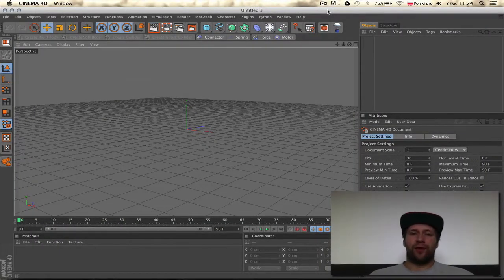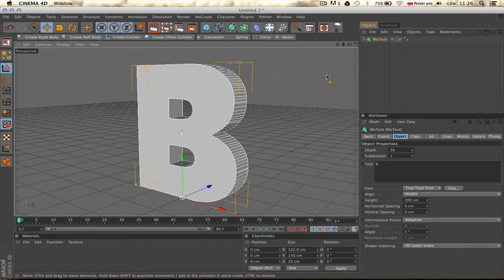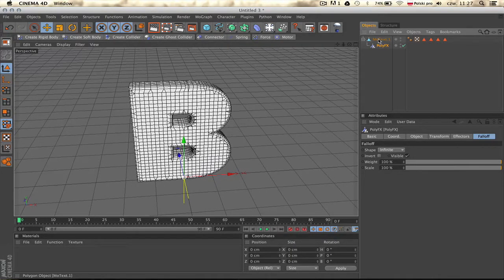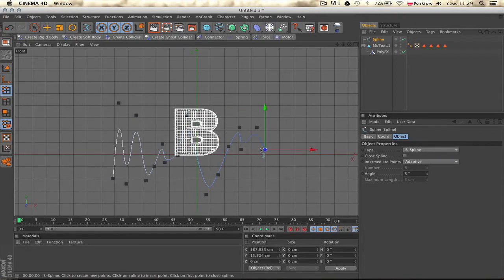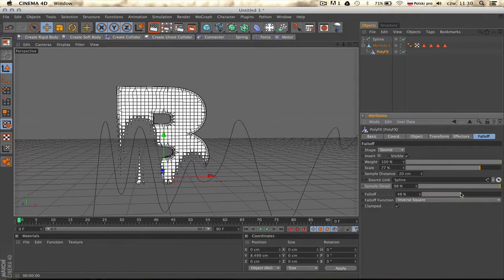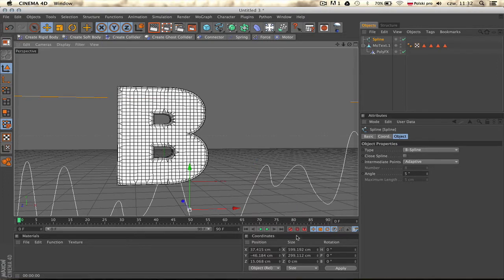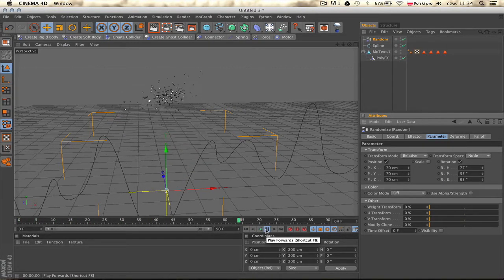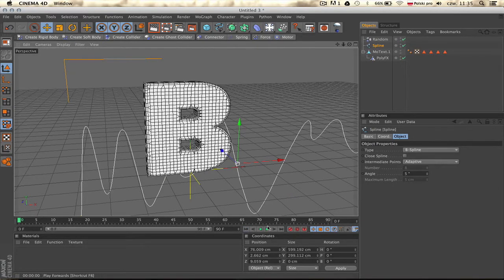Particle dissolve tutorial Cinema 4d R12,13,14,15,16 no plugin.{english}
Hello and welcome to super cool tutorial about particle dissolving in cinema 4d.